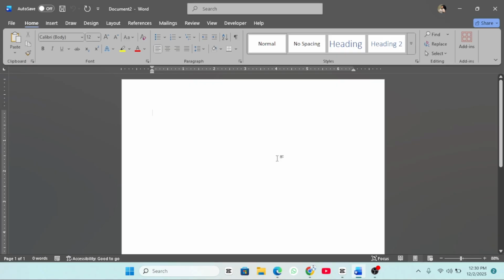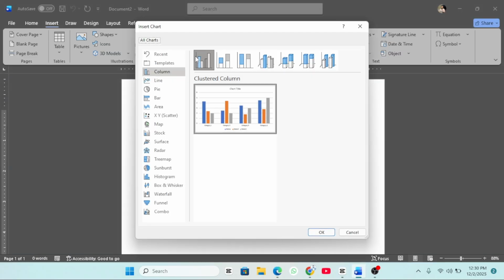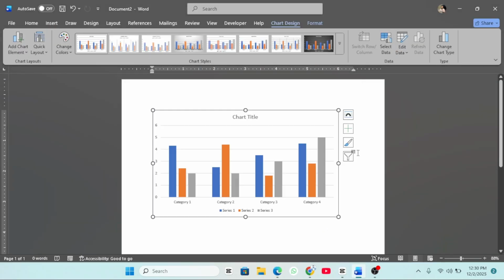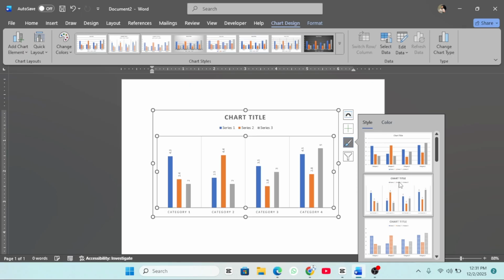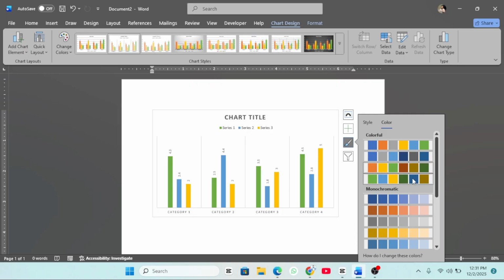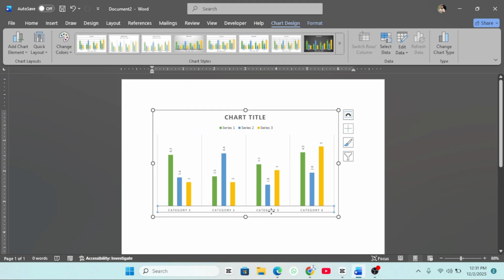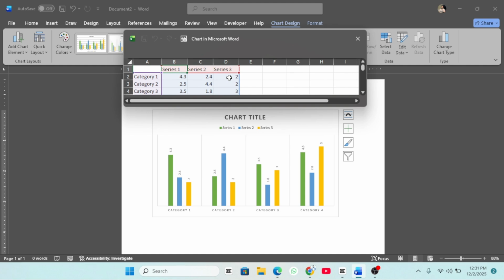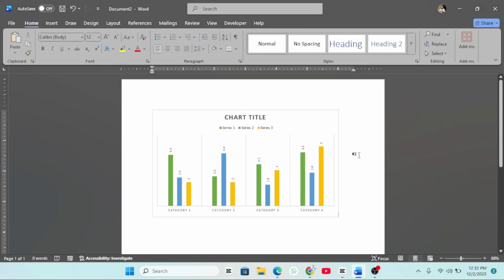How to Insert Chart in MS Word (Step-by-Step Tutorial)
Learn how to insert a chart in MS Word easily. Step-by-step 2026 tutorial for professional and visual documents.

In this video, you’ll learn exactly **how to insert a chart in MS Word** using the built-in chart tools. This step-by-step 2026 tutorial is perfect for students, office users, and professionals creating data-driven documents.

I’ll show you how to insert bar charts, line charts, pie charts, and more. You’ll also learn how to edit chart data, customize colors and styles, and make your charts visually appealing for reports or presentations.